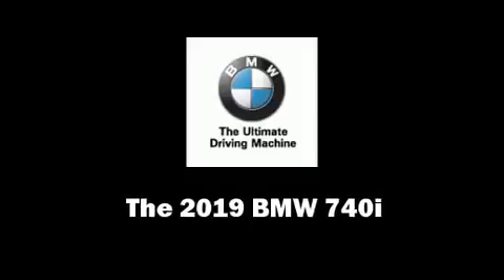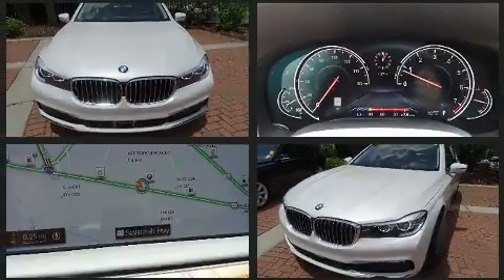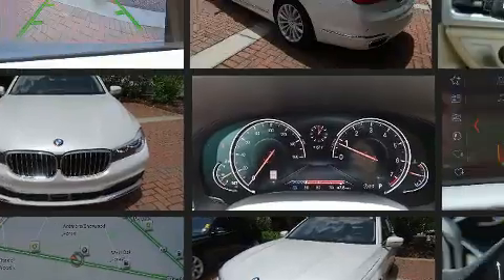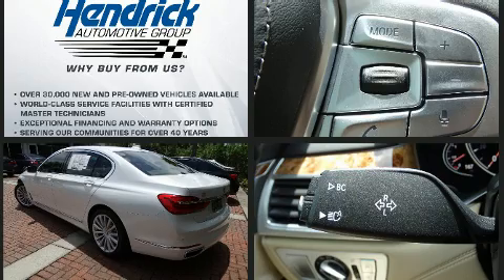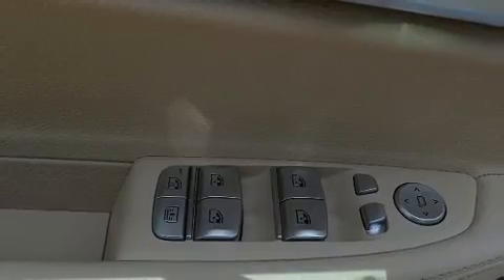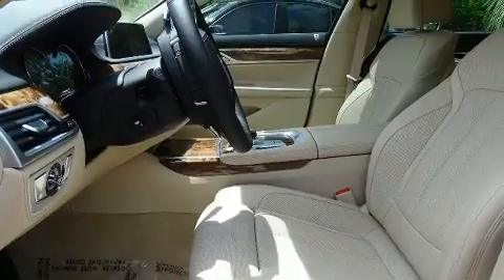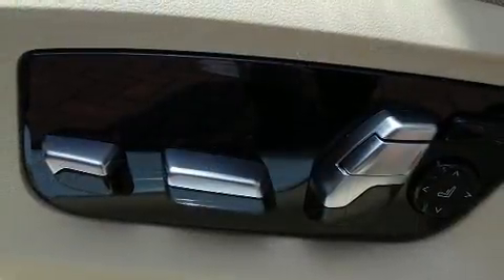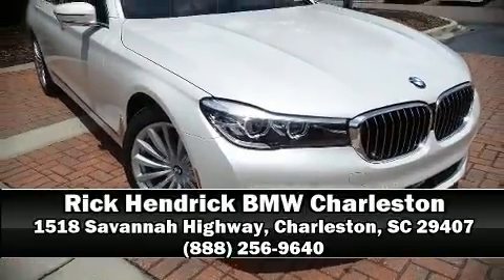2019 BMW 7 Series 740i in Charleston, SC 29407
Get excited about the 2019 BMW 740i. This 4 door, 5 passenger sedan is ready to drive off the showroom floor! It features an automatic transmission, rear-wheel drive, and a 3 liter 6 cylinder engine. The engine breathes better thanks to a turbocharger, improving both performance and economy. BMW prioritized handling and performance with features such as: voice activated navigation, a power seat, automatic temperature control, fully automatic headlights, power door mirrors and heated door mirrors, lane departure warning, and leather upholstery. The unique heads-up display projects vehicle information onto the windshield, including speed, gear selection and engine speed. Drivers benefit by not having to take their eyes off the road. Audio features include a CD player with MP3 capability, steering wheel mounted audio controls, A 20 gigabyte hard drive, and 16 speakers, providing excellent sound throughout the cabin. BMW also prioritized safety and security with features such as: dual front impact airbags, head curtain airbags, traction control, brake assist, anti-whiplash front head restraints, a security system, an emergency communication system, and 4 wheel disc brakes with ABS. For added security, dynamic Stability Control supplements the drivetrain. Our sales reps are extremely helpful & knowledgeable. We'd be happy to answer any questions that you may have. Come on in and take a test drive!